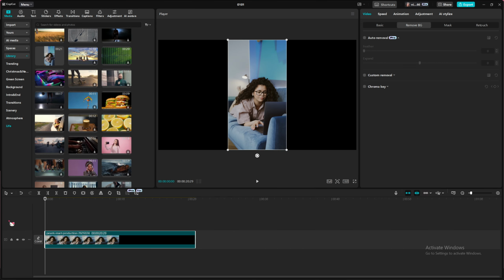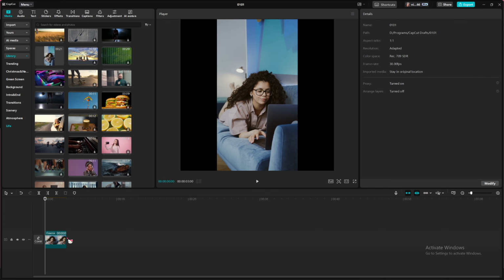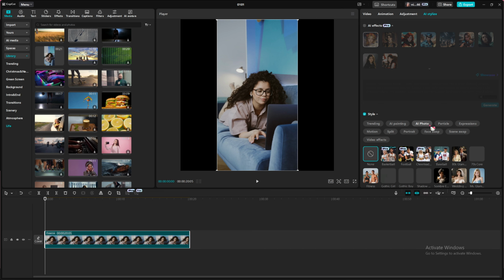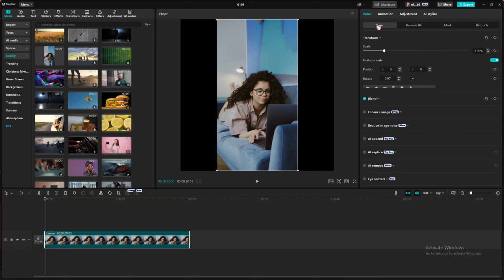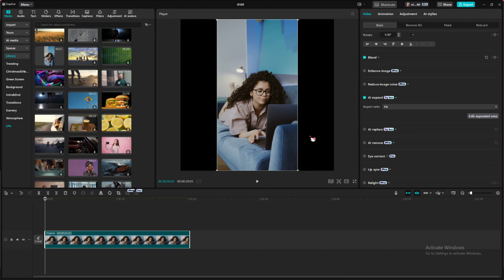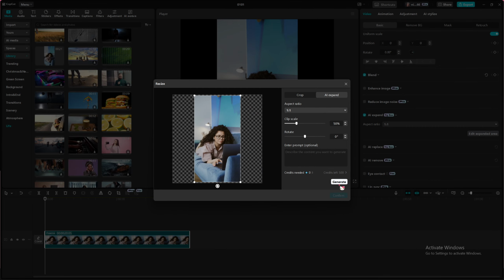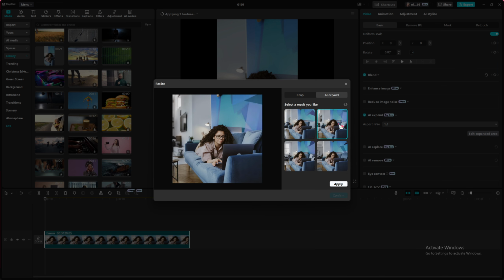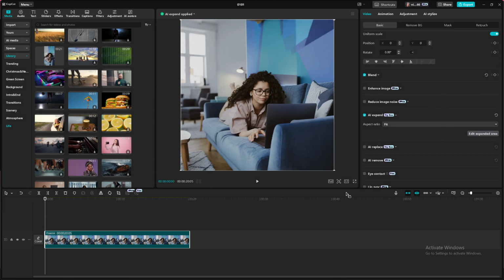🔥 ULTIMATE: How to Use AI Expand In Capcut - CapCut Tutorial | FIX Problem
Want to use the AI expand feature on CapCut PC? Here's how you can do that.